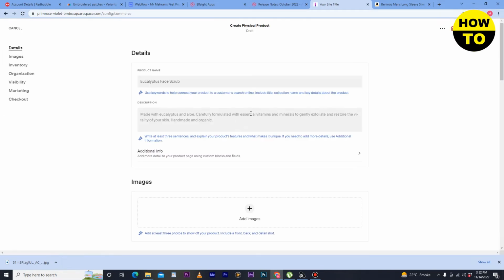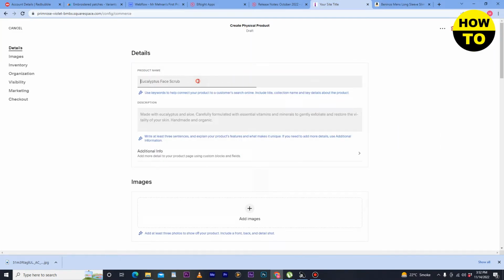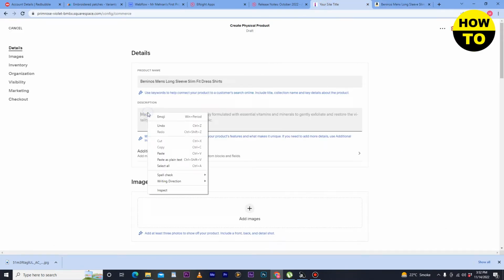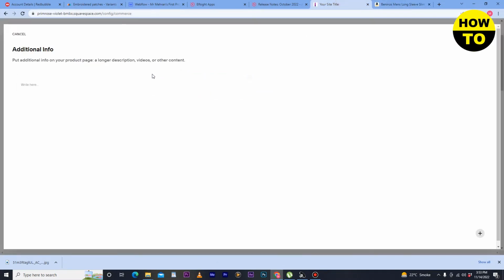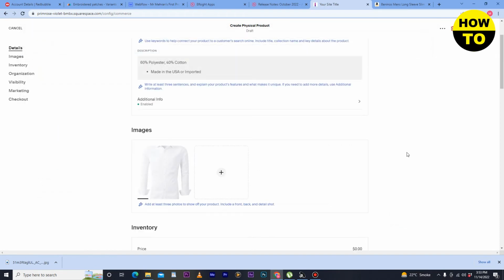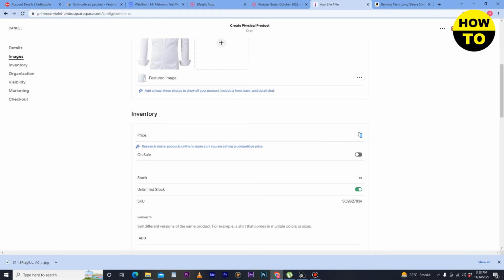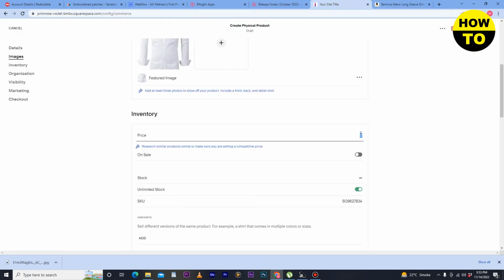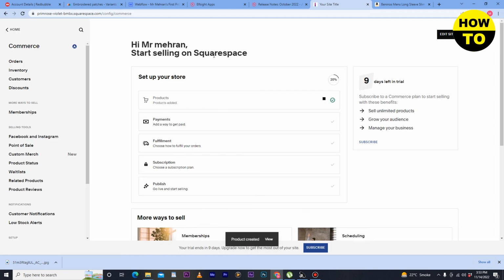How to Sell Amazon Products on your Website 2026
How to Sell Amazon Products on your Website.

Learn How to Sell Amazon Products on your Website. It is really easy to do and learn to do it in just a few minutes by following this super helpful tutorial to get a better understanding of everything.